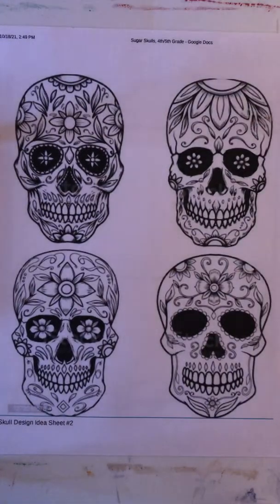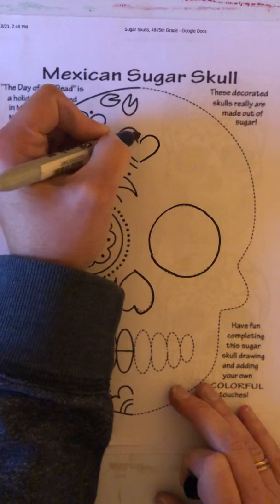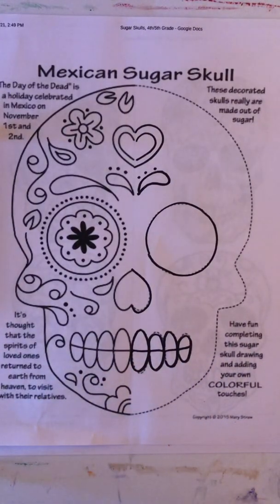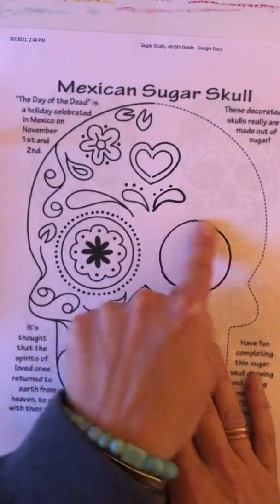Sugar Skulls, 4th/5th grade